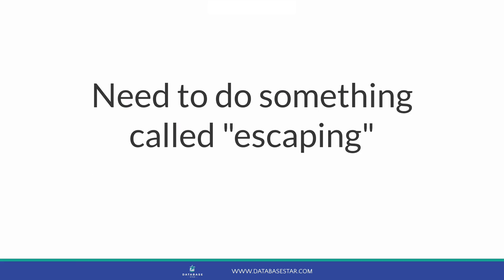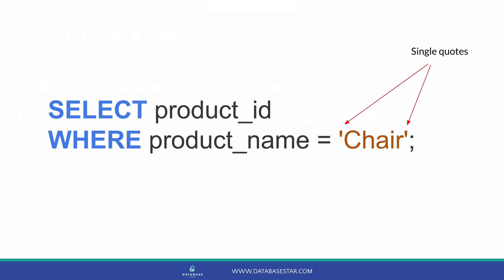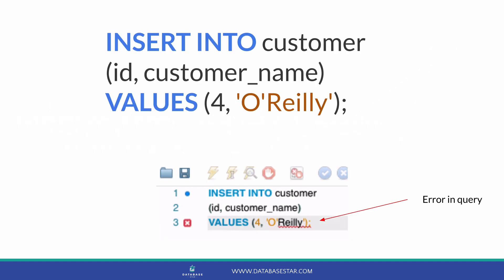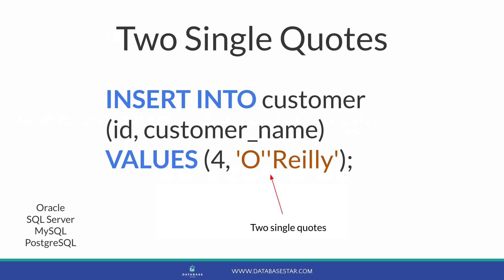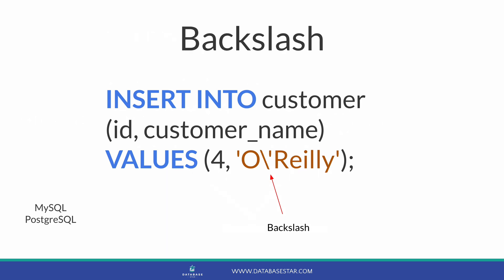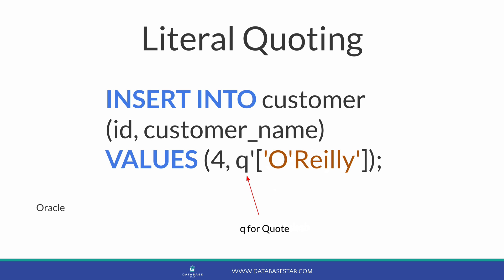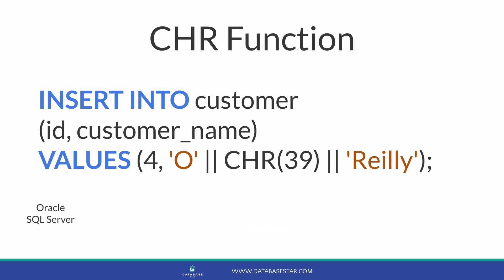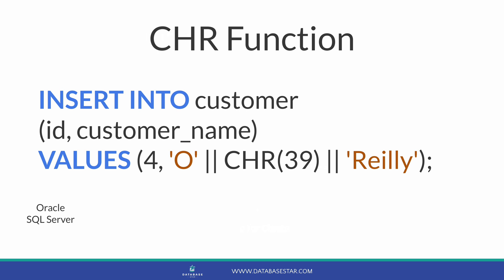How to Escape Single Quotes in SQL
If you work with text values in SQL, you may encounter values that have quotes inside the text values.

In order for your statements (including Select, Update, Insert, Delete) to function correctly, you'll have to learn how to process these strings correctly.

The process to handle a single quote (or other special characters) inside a string is called "escaping".

In this video, you'll learn why you may need to escape a single quote, several solutions, and which database they work in.

Timestamps:
00:00 Intro
00:29 The issue
01:23 Two single quotes
01:57 Backslash
02:17 Literal quoting
02:41 CHR function